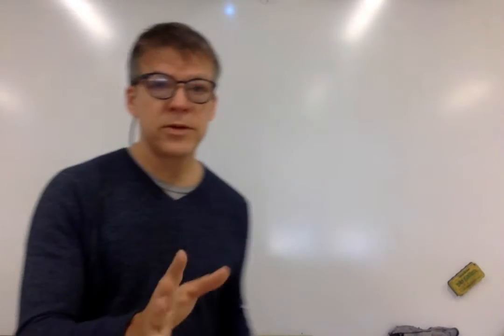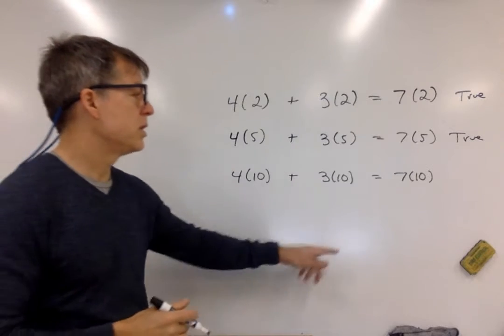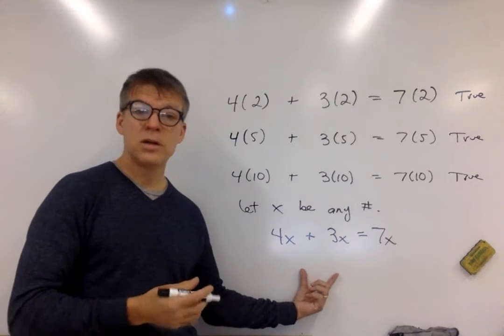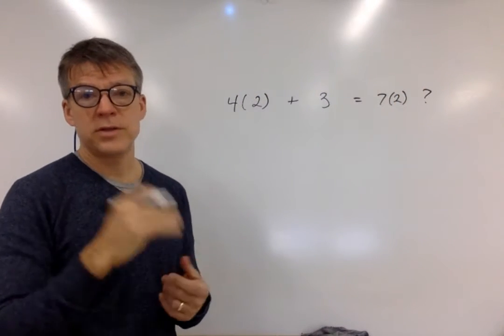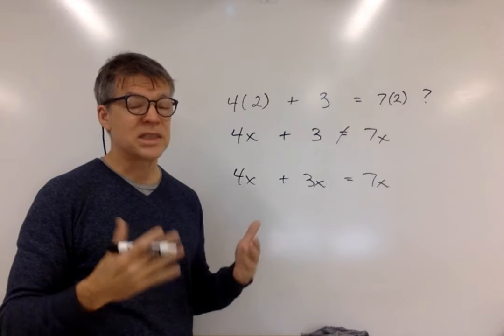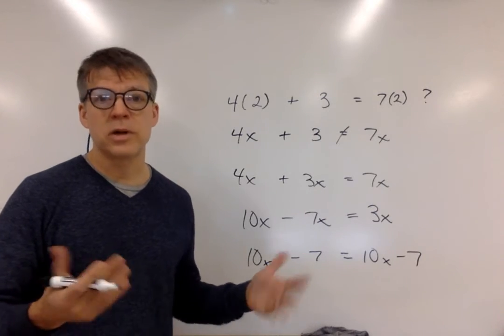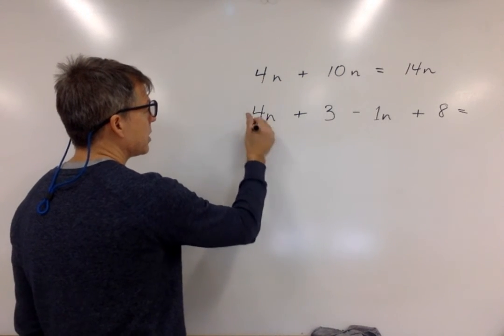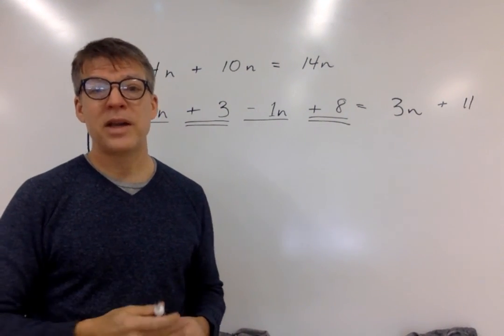Combining Like Terms